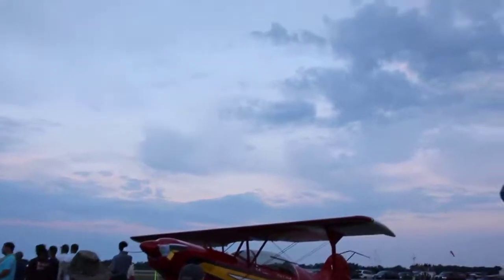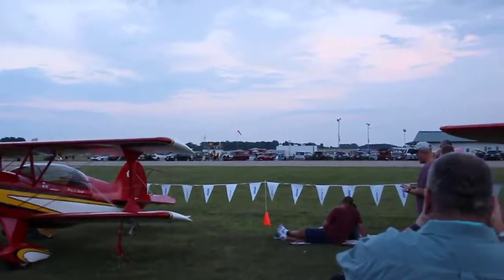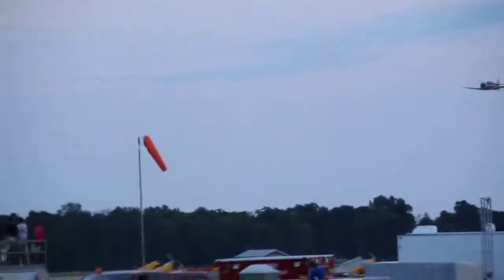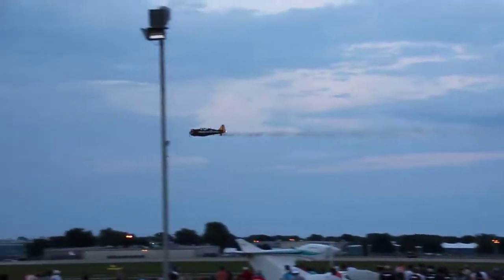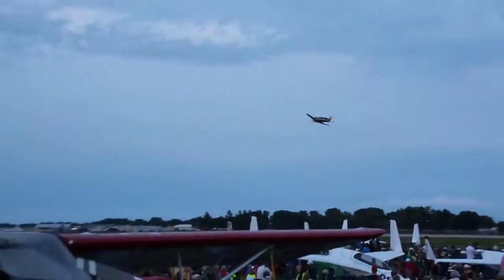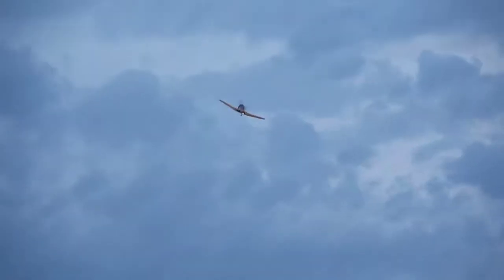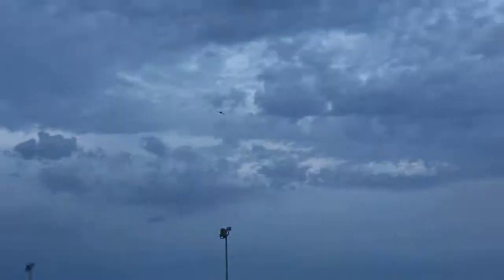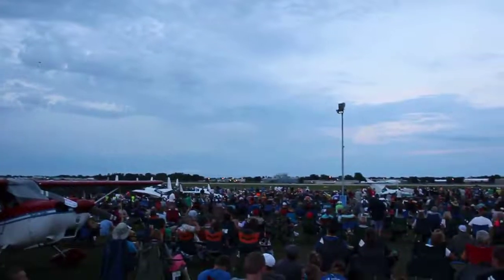Rare WWII Airplane Flight at Airventure 2016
Filmed with a Panasonic S1R Mirrorless Camera with a Leica 50mm f/1.4 Lens and a Zhiyun Crane 3 LAB Gimbal